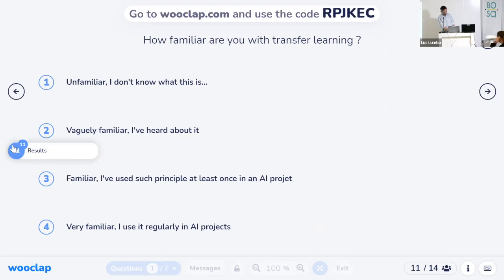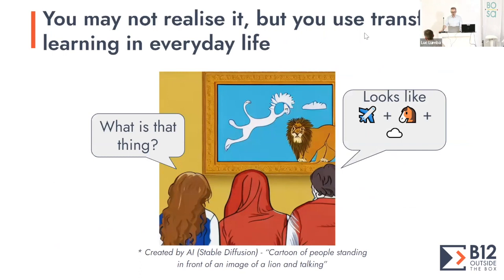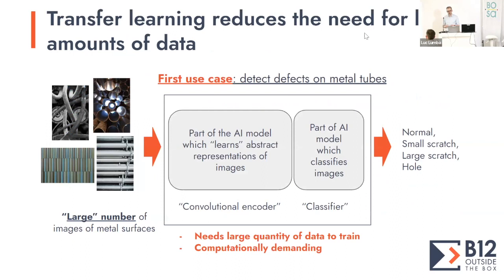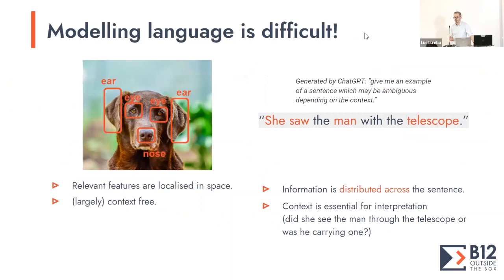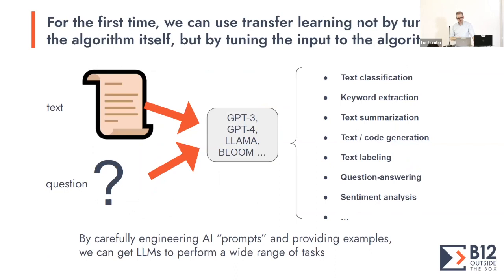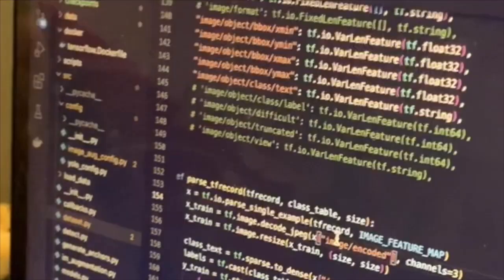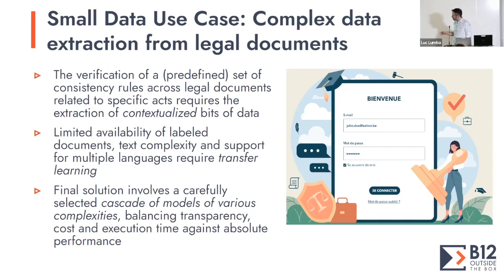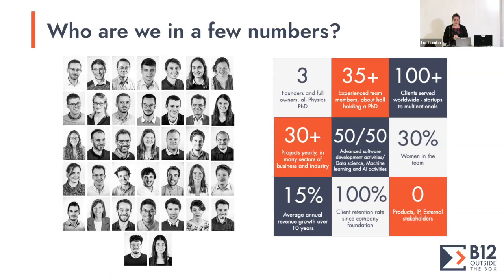Big value in small data how is transfer learning revolutionizing access to AI for SMBs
AI is taking over the world, you surely heard the news... But so far, many small and medium businesses could legitimately feel excluded from this revolution. Indeed, AI looked out of reach for most of them, requiring simultaneously large amounts of good quality data, advanced technical knowledge and significant computing resources. However, this situation has dramatically evolved over the past few years thanks to ""transfer learning"" techniques, fueling the adoption of some of the most successful AI products such as ChatGPT.

But what are those techniques exactly about ? How did they originate ? How efficient are they at democratising AI access for SMBs ? And who exactly is going to pay the price of this democratisation ?

In this interactive lecture, AI experts from B12 Consulting will help you better understand the foundational notion of transfer learning, both from an historical and a business perspective. And more importantly, why it might dramatically change the way we think, design and use AI tools.